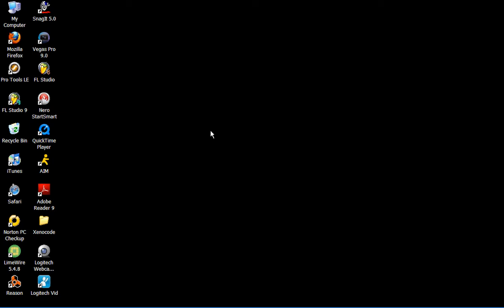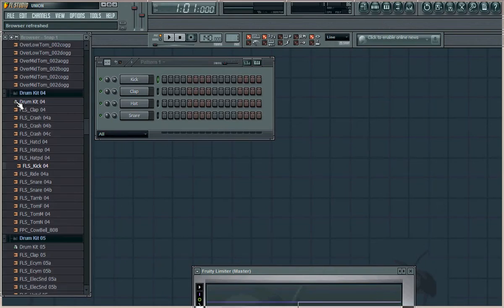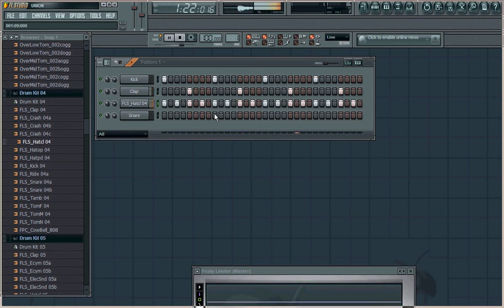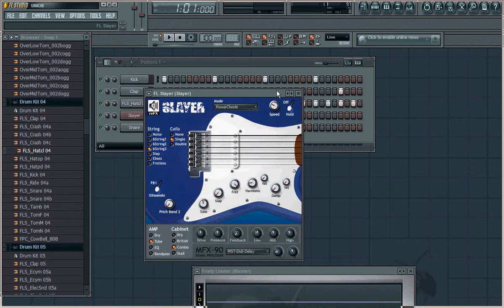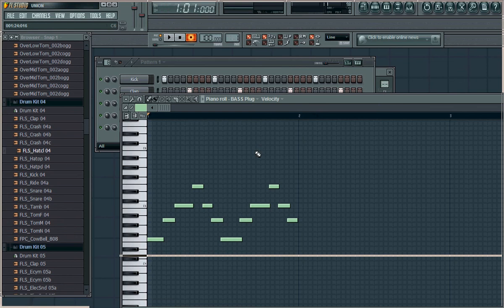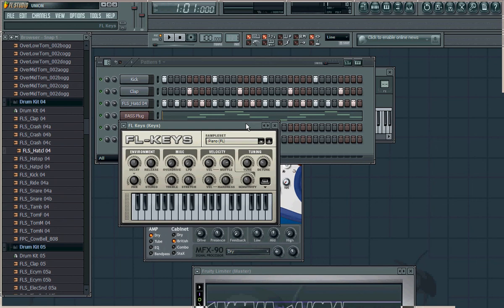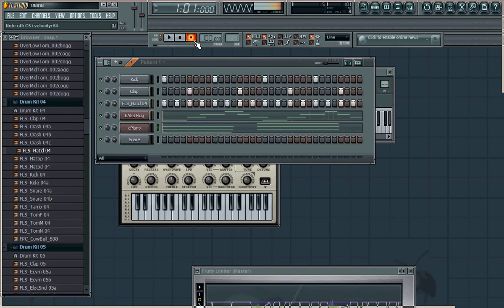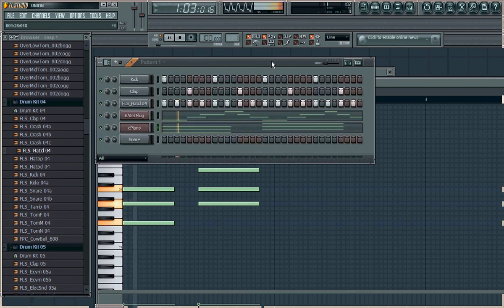fruity loops demo